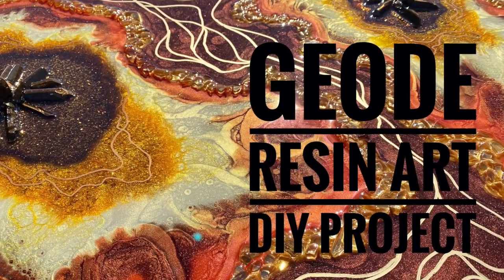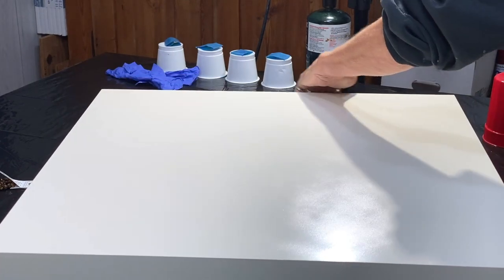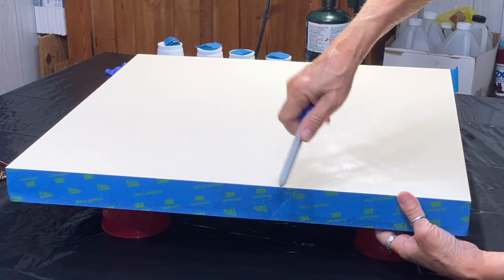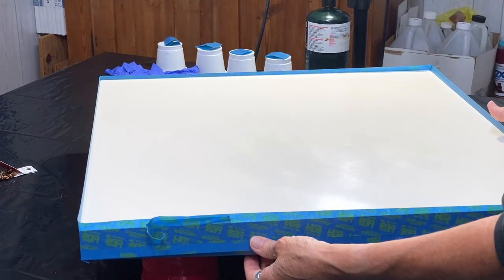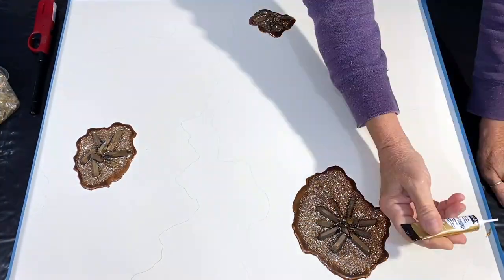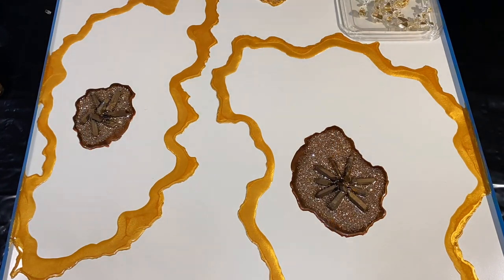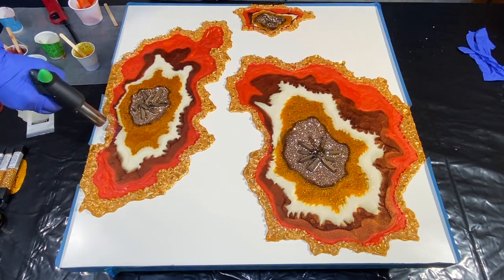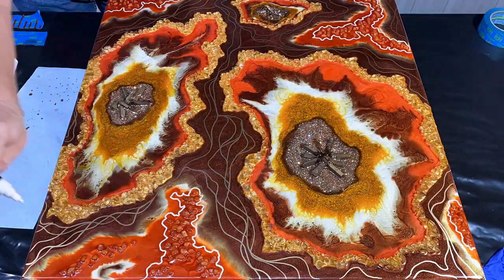Geode Resin Art DIY Project - loaded with helpful hints, "pearls of wisdom", and great resin product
My newest project, "TRIBAL", has beautiful effects thanks to amazing products like Counter Culture DIY - Artist Resin, ColourArte - Reźin Arte Pigments, and Black Diamond Pigments.  Learn how to prep a cradled artist panel to have clean painted sides on your geode artwork.  Information on laying out and keeping the geode structure.  This tutorial will take you from start to finish!

Product links -
Resin: Counter Culture DIY - Artist Resin, Original (thick)